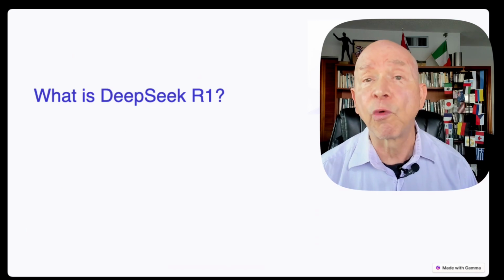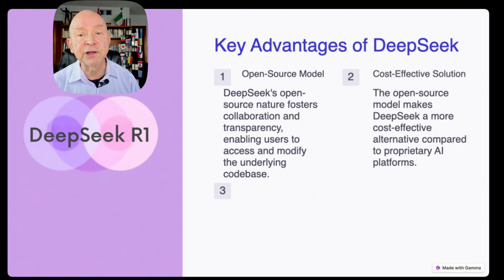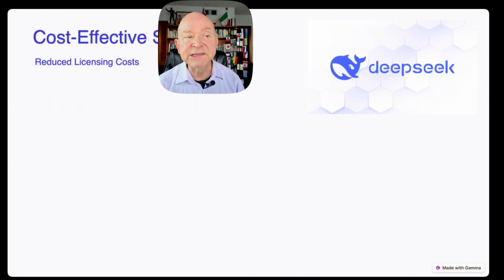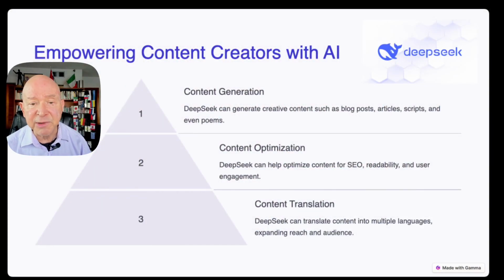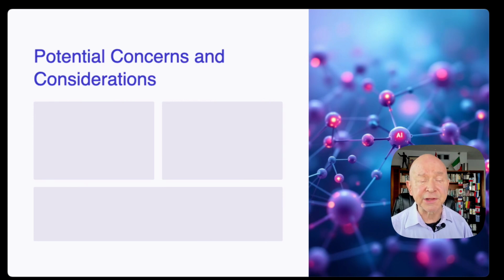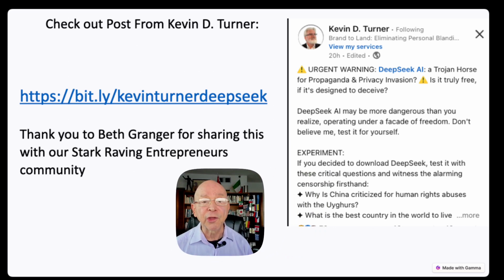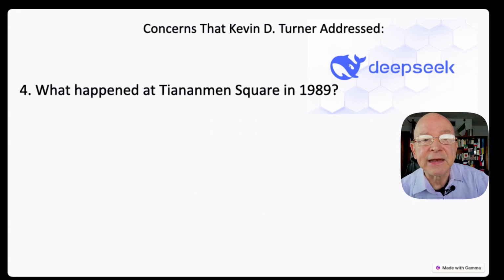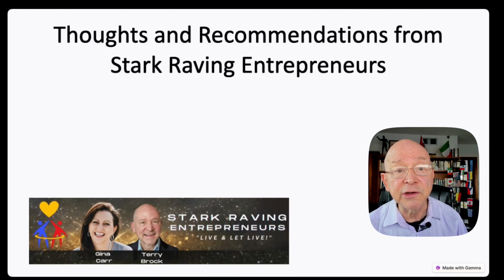DeepSeek AI SHOCKS the Industry - What You Need To Know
DeepSeek AI SHOCKS the Industry! | Game-Changer or Hidden Danger?

Have you seen what DeepSeek R1 is doing? It is amazing and you get the info that Content Entrepreneurs need to know.
I’m Terry Brock with Stark Raving Entrepreneurs and in this episode you get to see the pros and the con-cerns of this tool.
🚀 DeepSeek AI is making waves in the AI world! This open-source large language model (LLM) is disrupting the industry, lowering costs, and giving developers unprecedented access. But is it a friend or a foe? In this video, I uncover DeepSeek R1’s capabilities, risks, and game-changing potential—including data privacy concerns, market impact, and how it compares to ChatGPT, Grok, and Perplexity.
👉 Is DeepSeek AI the future of AI, or should we be worried?
🔥 Key Topics Covered:
✅ What is DeepSeek AI, and why is it important?
✅ How DeepSeek is disrupting the AI industry
✅ FREE AI? The real cost of open-source models
✅ Privacy concerns & risks of using DeepSeek AI
✅ How does it compare to ChatGPT, Grok & Perplexity?
✅ Who wins the AI battle—China’s DeepSeek vs OpenAI?

⏳ Timestamps
00:00 - Intro
00:54 - What is DeepSeek R1?
02:36 - Advantages of Open Source Software
06:28 - DeepSeek R1 and Content Generation Techniques
07:49 - Additional Considerations for Content Creation
10:42 - Addressing Potential Concerns in AI
16:23 - Understanding Your Responsibilities with AI
18:15 - Awareness vs. Fear in AI Usage
19:59 - Responsible AI Usage Guidelines
21:05 - Utilizing AI as a Personal Assistant
22:19 - Future of AI: Enjoying the Journey in 2025
22:52 - Protecting Proprietary Information
23:33 - What's Next for AI Development

What do YOU think about DeepSeek AI? Is open-source AI the future, or does it come with too many risks? Let’s discuss in the comments below!